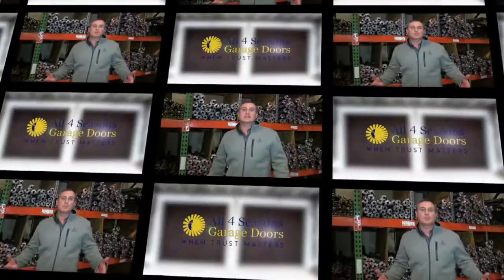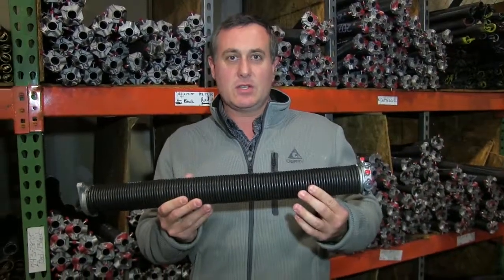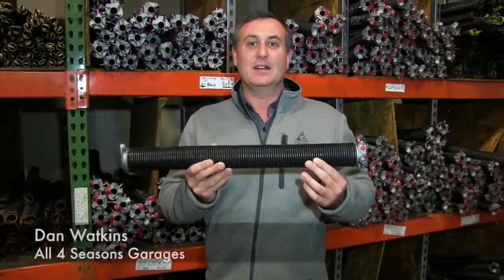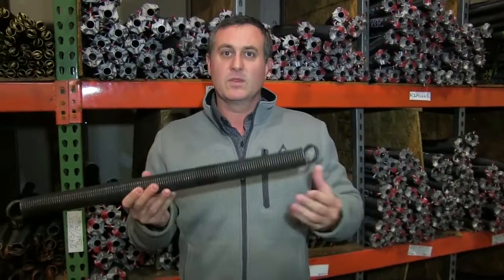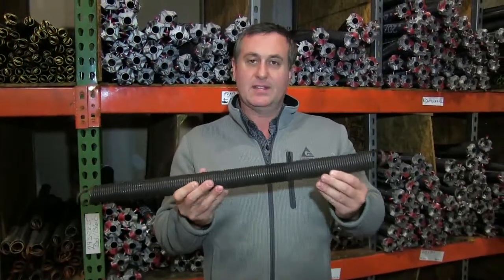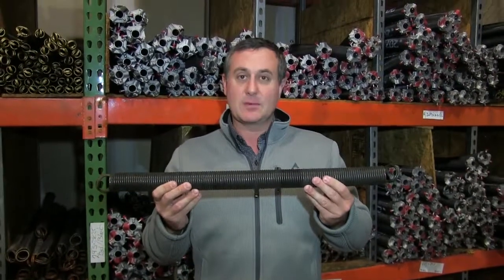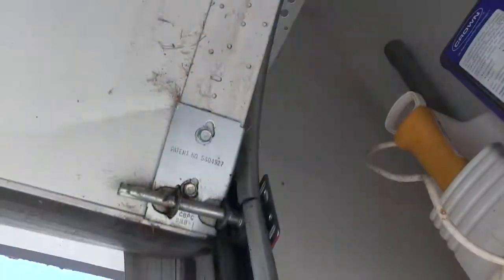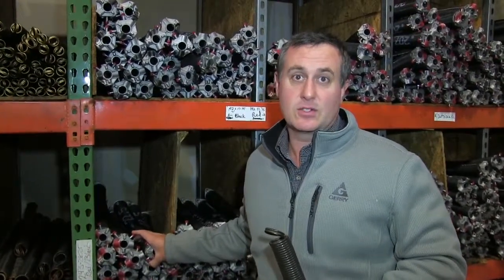Torsion vs Extension — Garage Doors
Garage door springs can make or break your garage doors. Learn the difference between a torsion spring and extension spring. Dan Watkins explains.